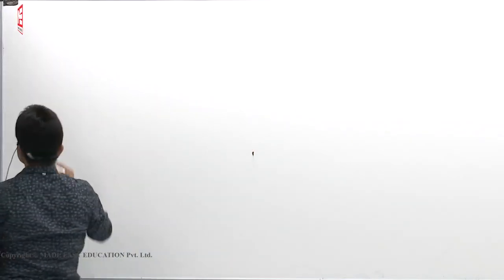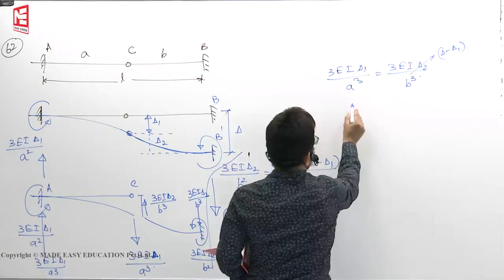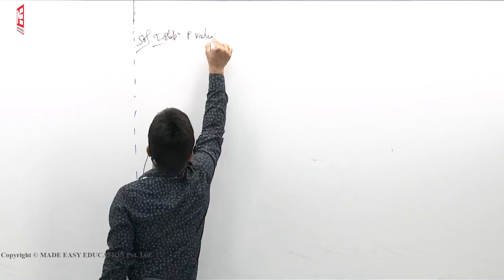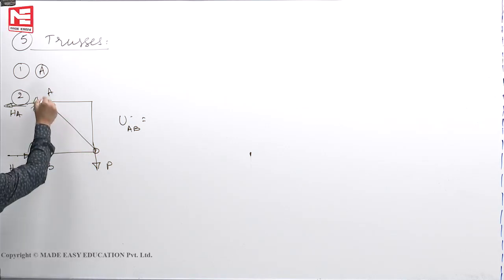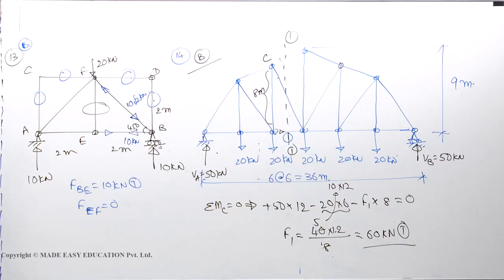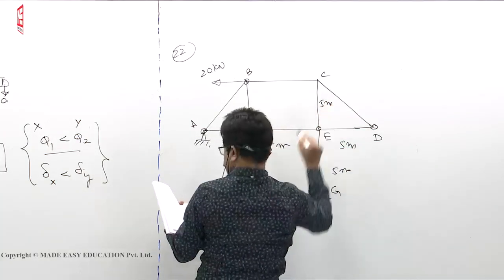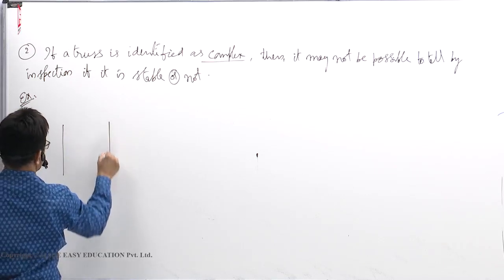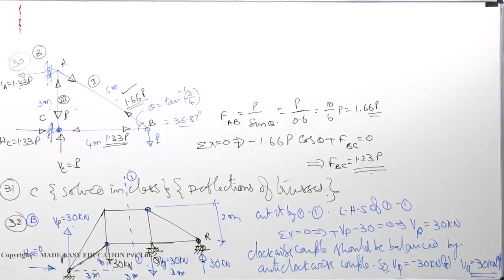29 WB Ch 5 sol